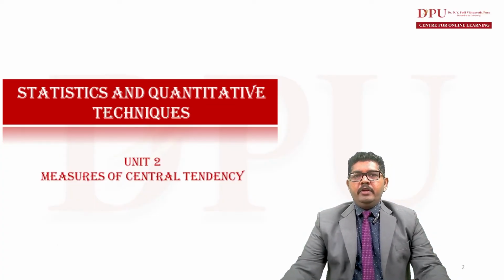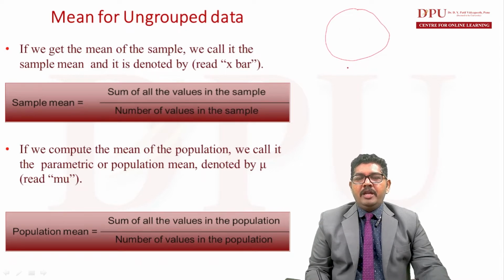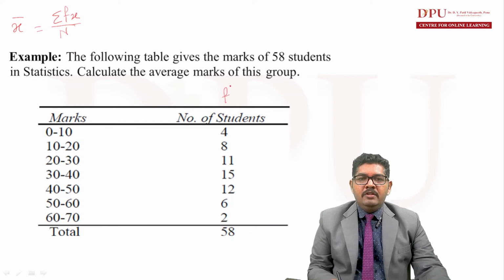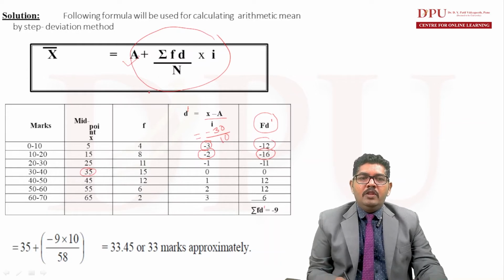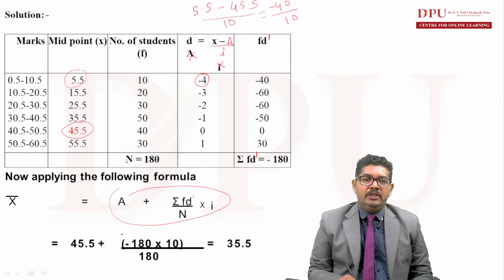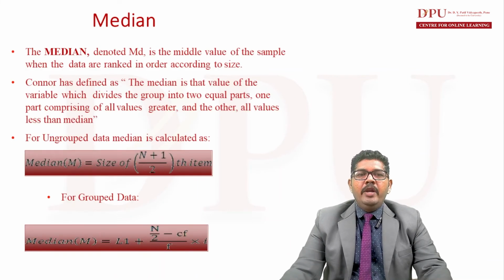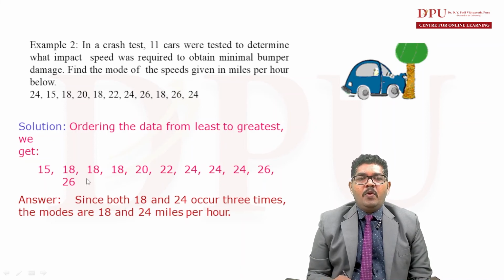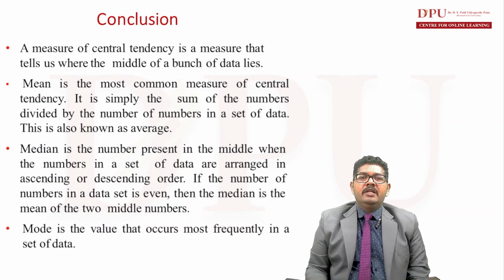Unit 2 Measures Of Central Tendency